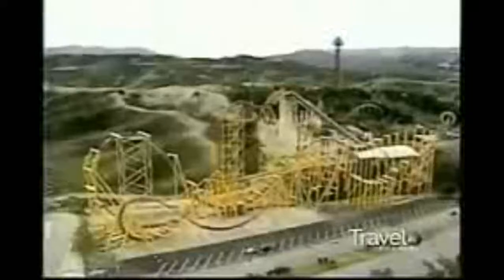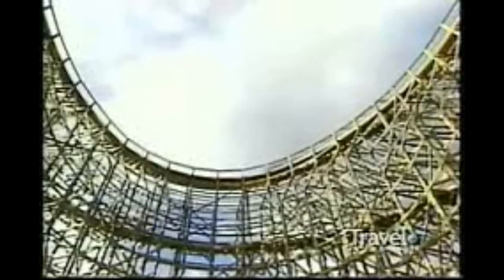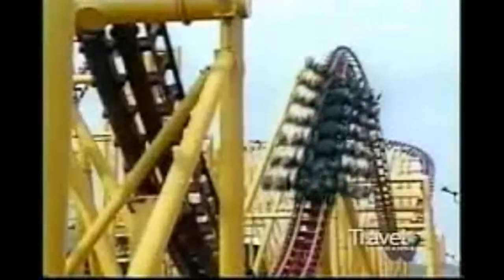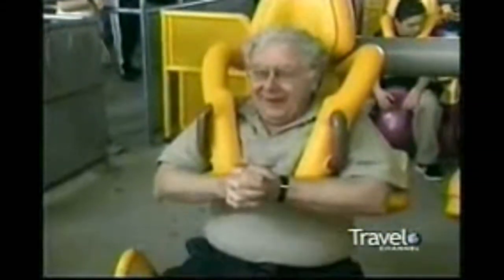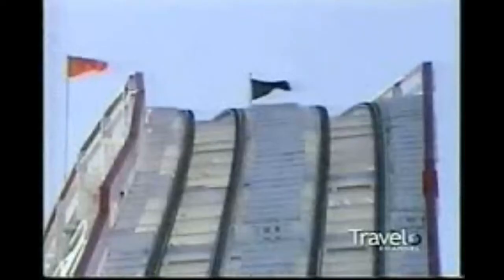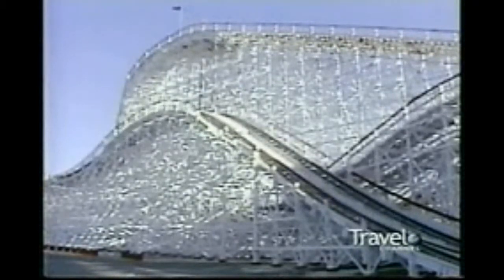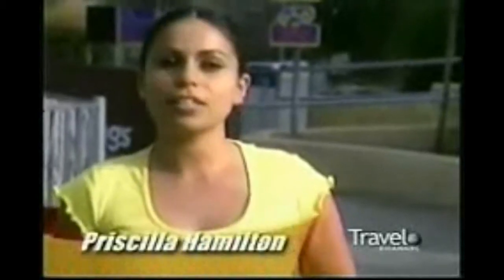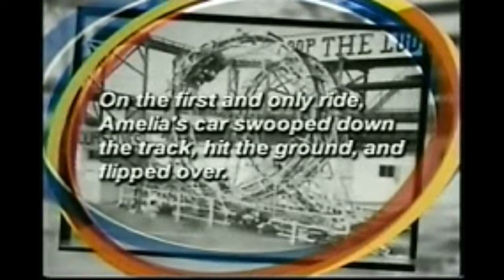Americas Coolest Coasters 3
Part 3 of (IMO) the worst Travel Channel special ever. This is most likely taken from Theme Park Road Trip and Coasters Of the West